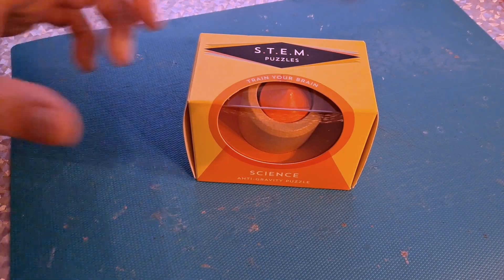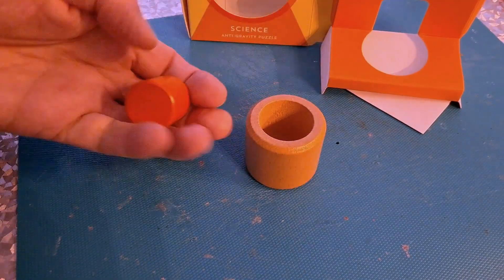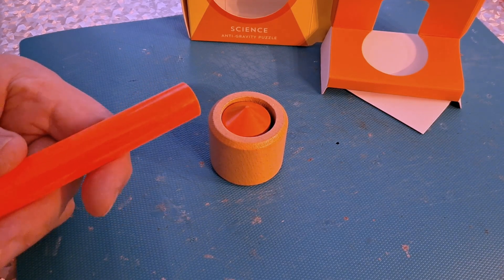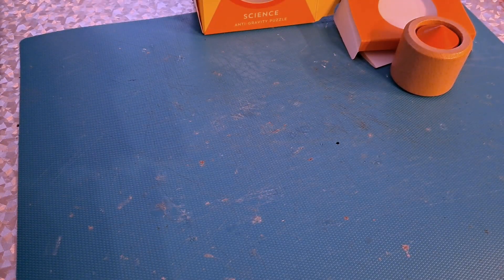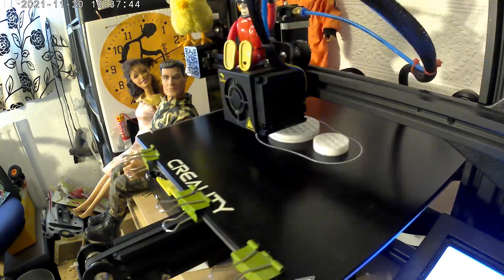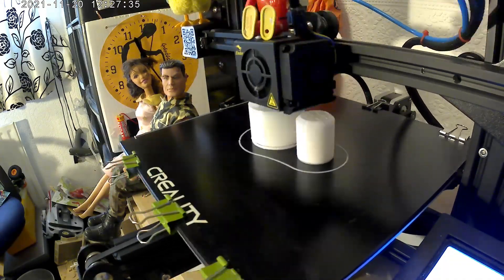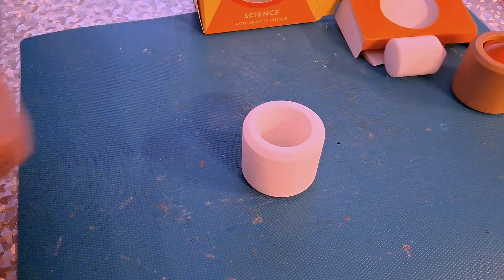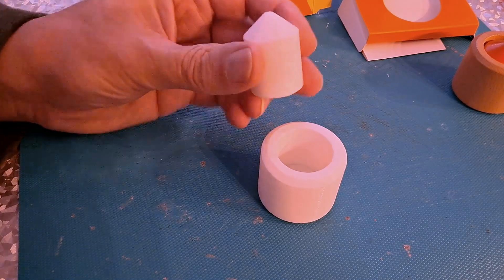Can I replicate the Professor Puzzle Anti Gravity Puzzle?